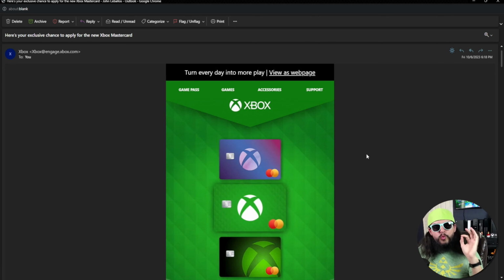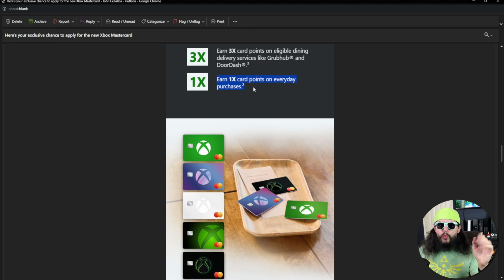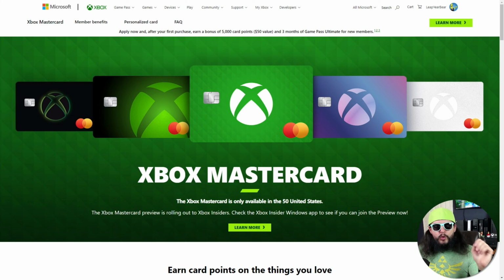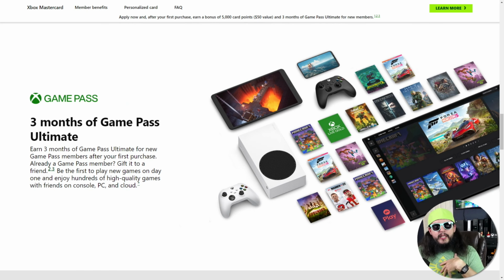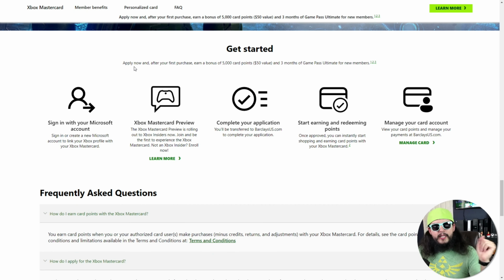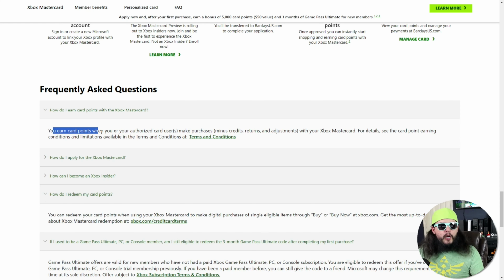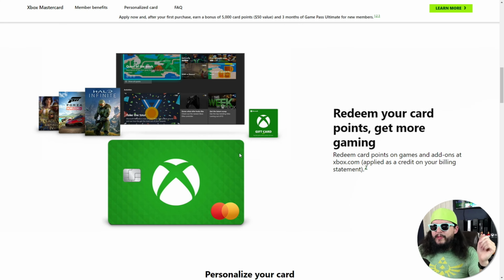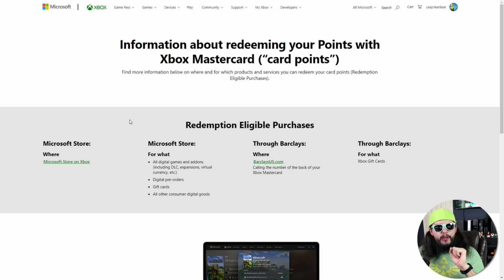Xbox Has a Credit Card. Yes, Really.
Yes, it's true Xbox is offering a Credit Card to Xbox insiders. Apply for the Xbox credit card and get Xbox "benefits". The Xbox Credit Card is available Now!